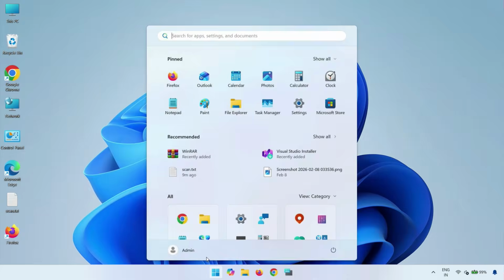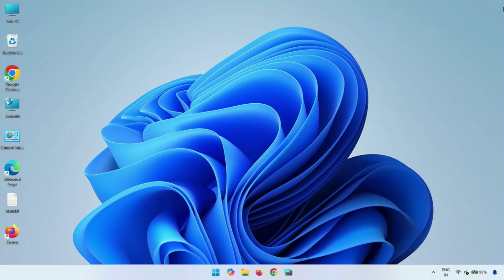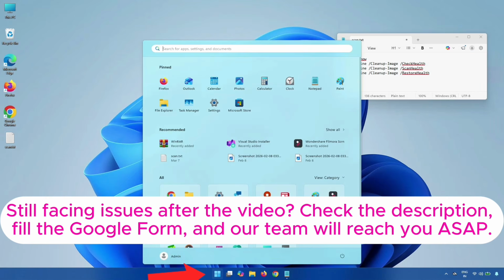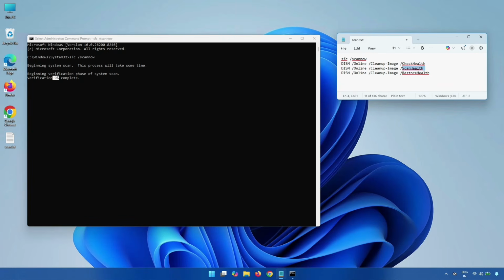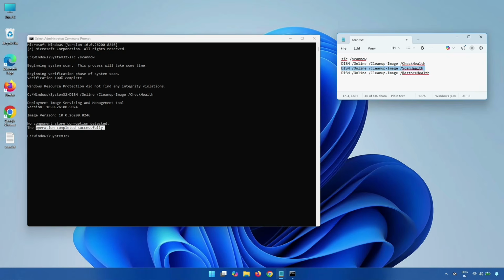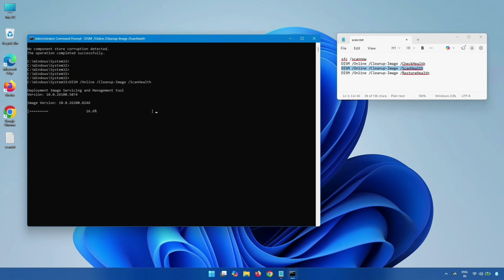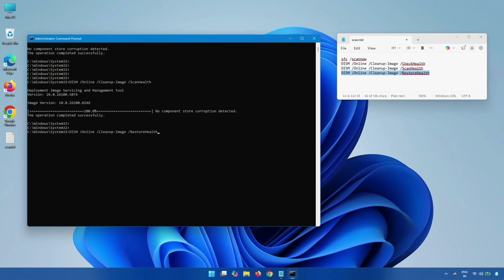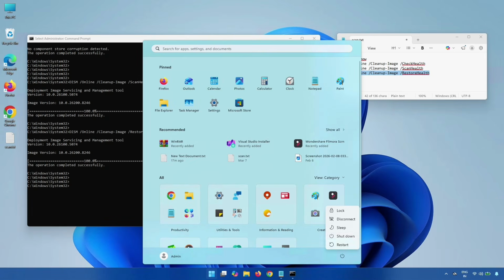Fix Windows Defender Not Opening in Windows 11 (2026 Guide)